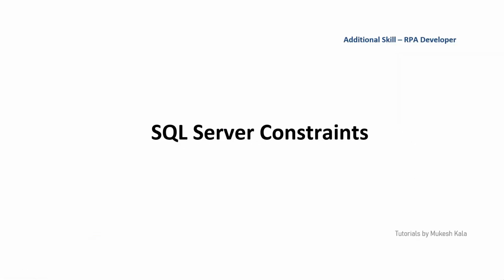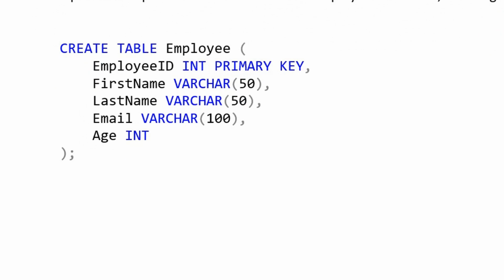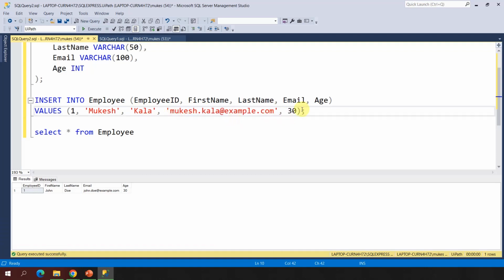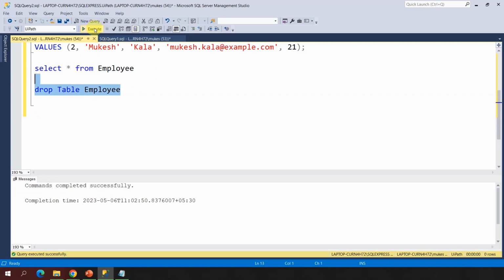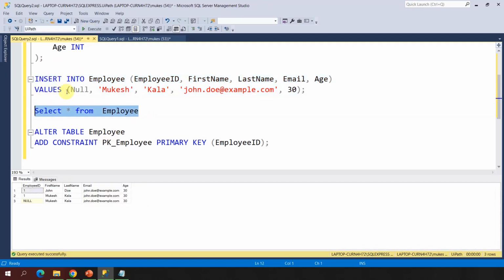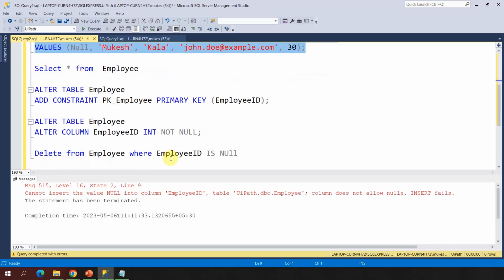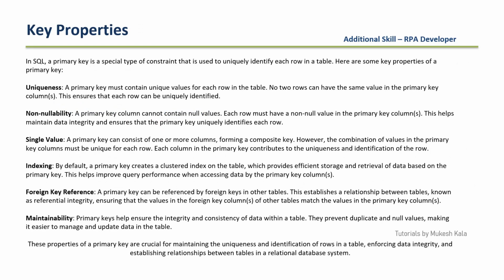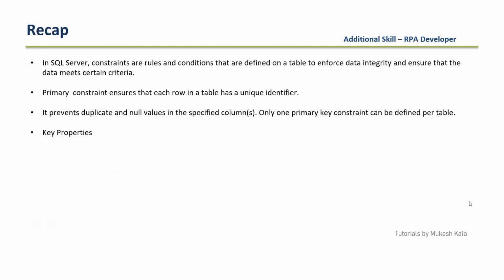9. What is Primary Key Constraints in SQL Server | Properties | SQL Server Beginners | Database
► What are Constraints  in SQL Server
► Common Constraints   in SQL Server | SSMS
► What is Primary Key and How to use It.

► Timestamps ◀
0:00 Introduction
1:09 : Agenda
1:51 : What are Constraints
3:43 : What is Primary Key Constraint
8:07 : Insert Duplicate Record
10:26 : Adding Primary Key to existing Table
14:52 : Cannot Define Primary Key Constraint on Nullable Columns
17:16 : Delete the  Null Record
22:37 : Key Properties of Primary Key
25:49 : Recap

Happy Automation!

►►►►►► Tags ◀◀◀◀◀◀◀◀
uipath
mukesh kala
uipath tutorial
uipath projects
rpa projects
ui path
uipath rpa
uipath tutorial
uipath advance
uipath automation uipath videos
uipath training
 rpa training
 uipath sql
primary key
disconnect uipath